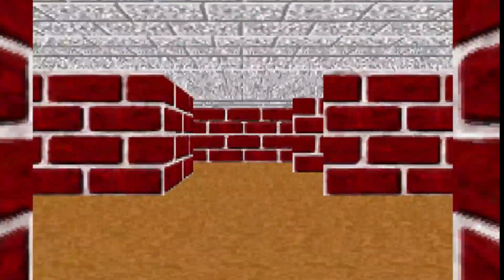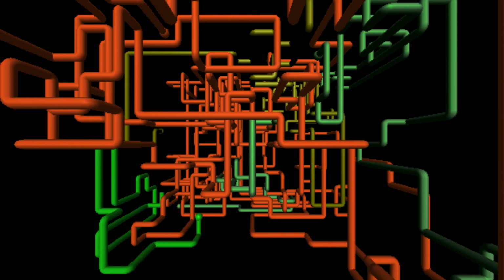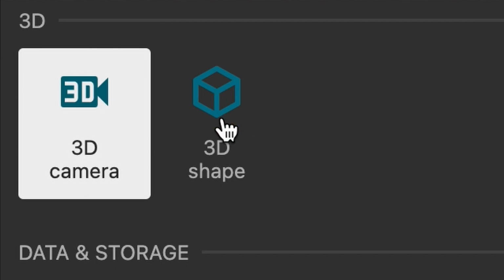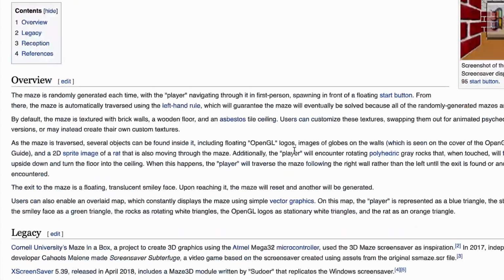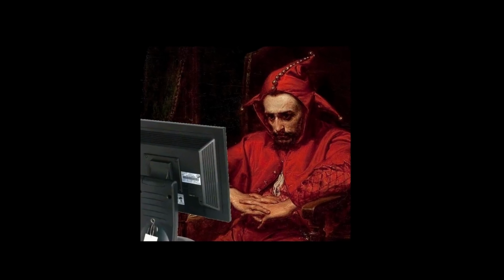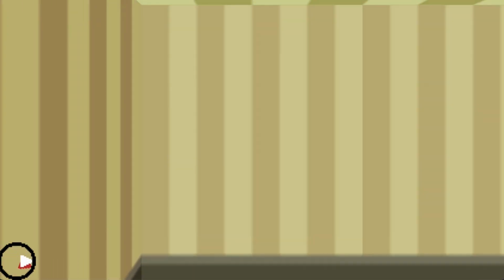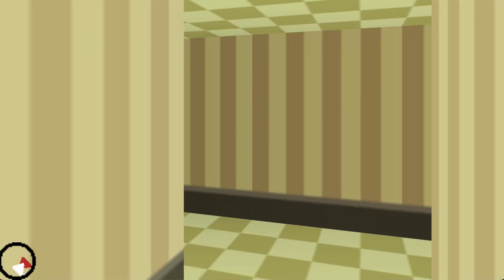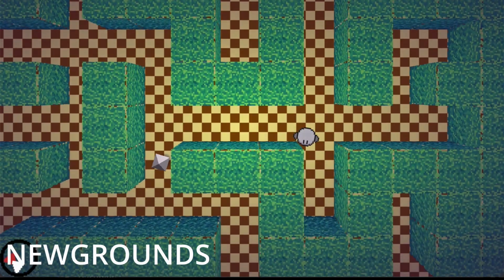This Maze Game Is Terrifying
I set out to recrate a screensaver, but I ended up with this instead.